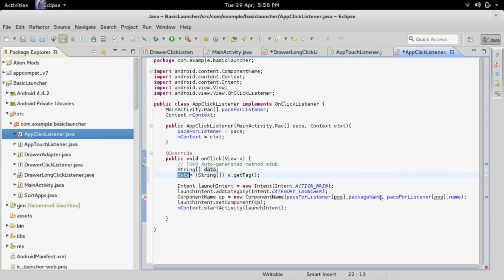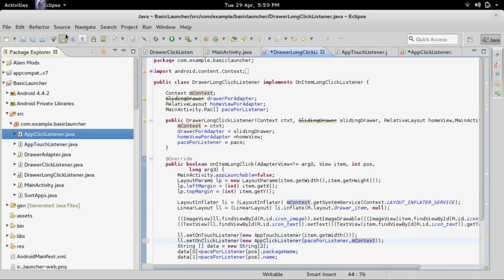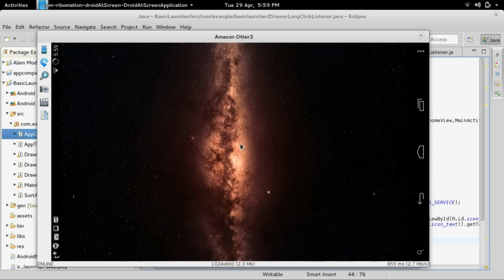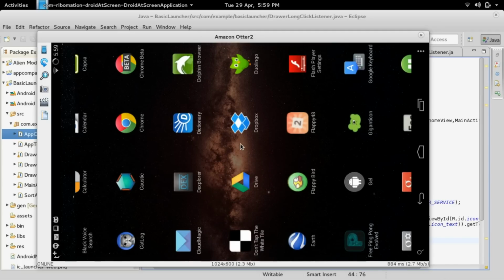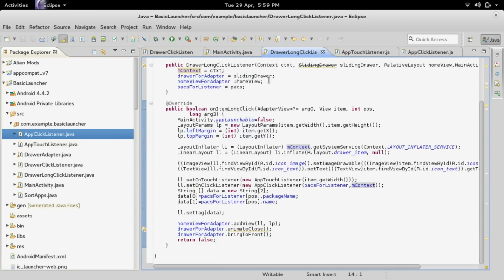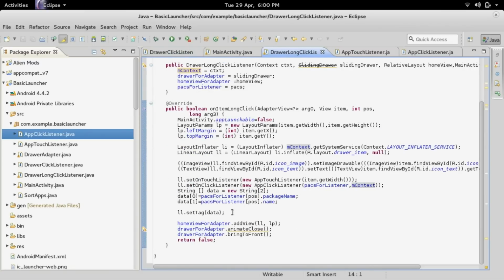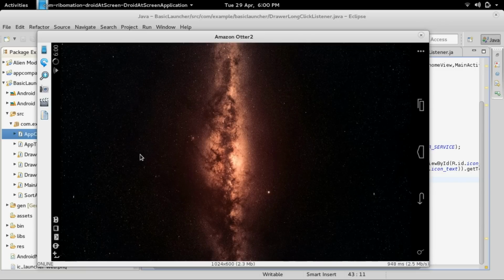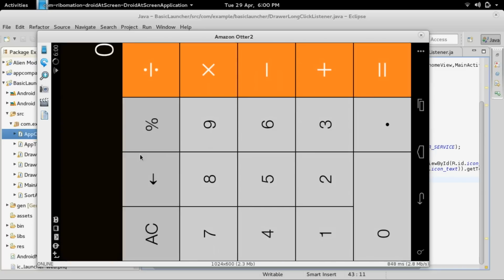SERIES P9-2; How to Create your own Android Launcher / Home Screen Application tutorial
This is the second video of part 9

Tagifying:
How to make your own android launcher / program your own custom launcher How to make your own android launcher / program your own custom launcher / create a custom launcher